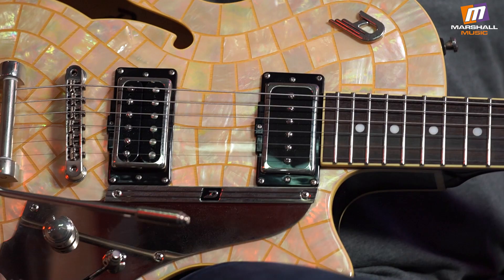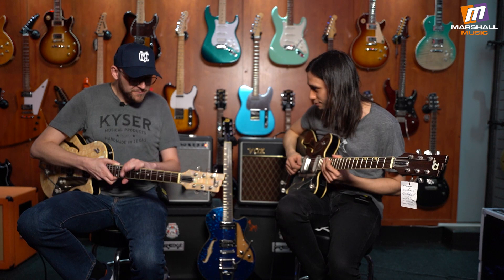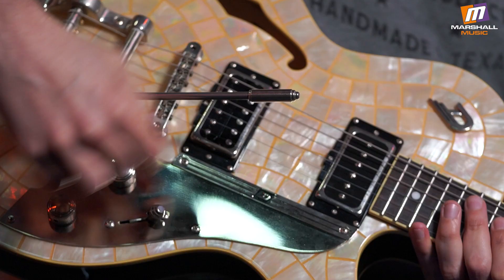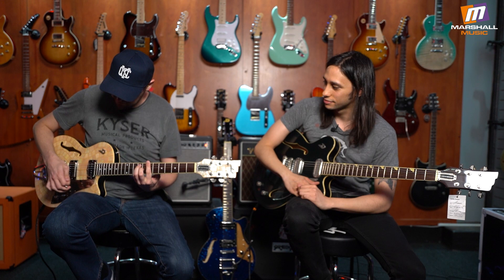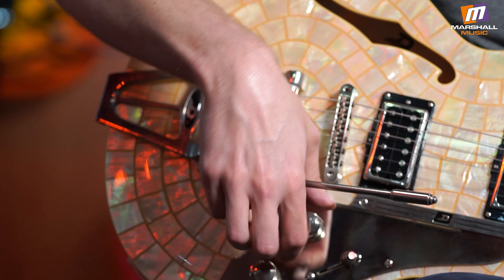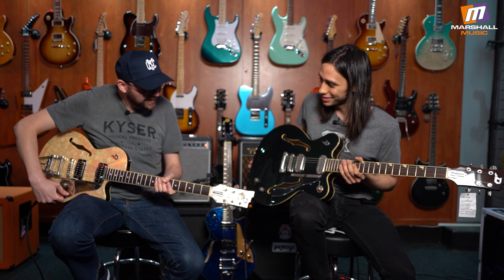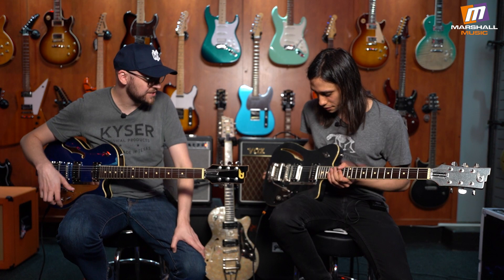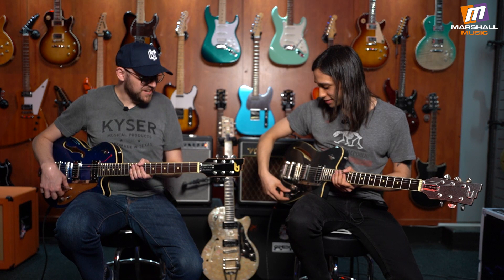Deusenberg Guitars at Marshall Music.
Deusy's baby!!!

Mike and Jason at it again, this time with some of the gorgeous Duesenberg Guitars we have available at Marshall Music Woodmead!

Deusenberg makes their instruments play flawlessly so you can do everything you want to do. Unique and modern manufacturing, their own hardware engineering, only high-quality and heavy-duty components, and Deusenberg's exceptional strive for perfection in setting up our instruments are just the cornerstones of what makes a Duesenberg great.

Every part on a Duesenberg is designed by them, exclusively made for them and expertly fitted by them. These are parts that you will only find on a Duesenberg. This enables them to constantly push hardware design forward and create handy solutions in every detail of the instrument. Like the option to hide string ends inside the tuner shaft, easily attach strings to the tremolo without hassle, precisely adjust the angle of the pickups and so much more.